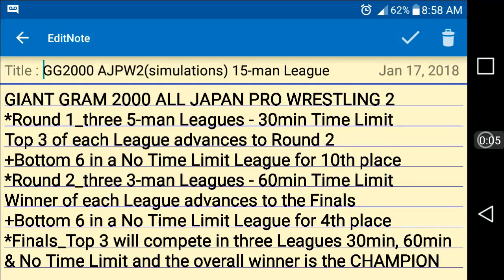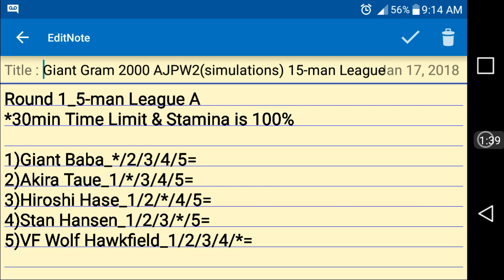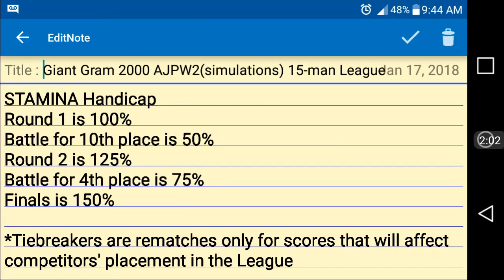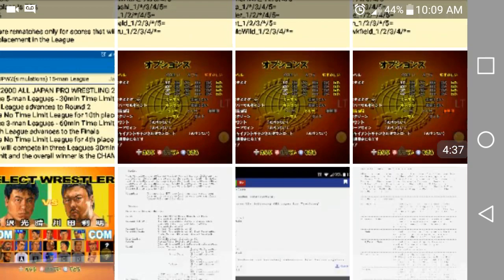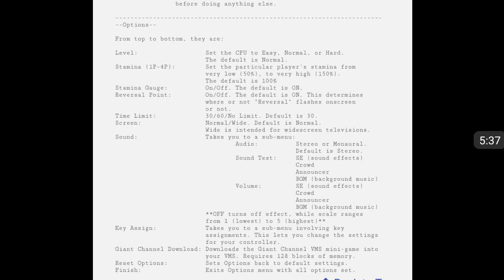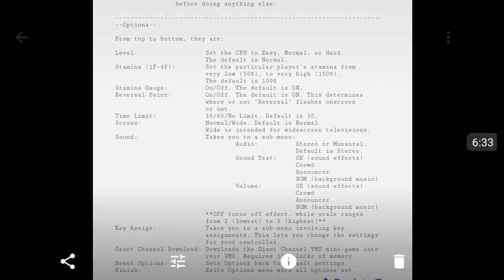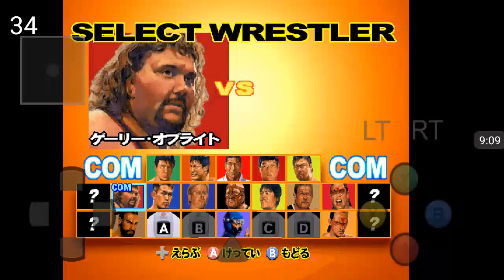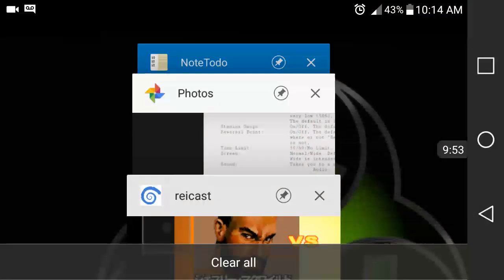Giant Gram AJPW2(simulations) 15-man League info & Bracket setup